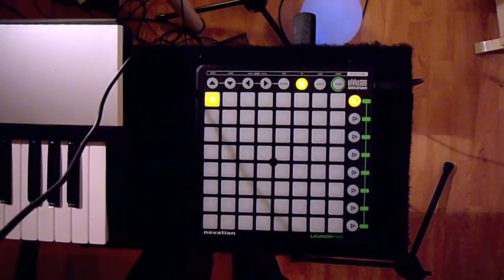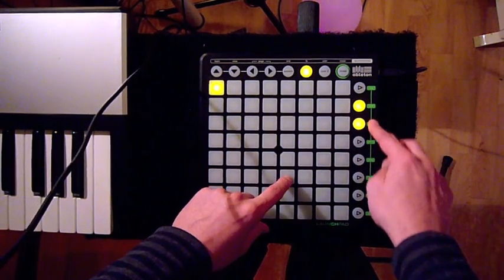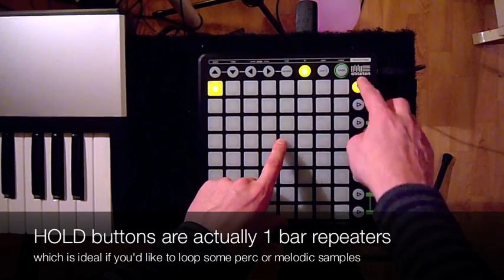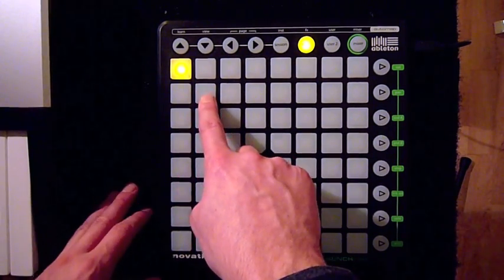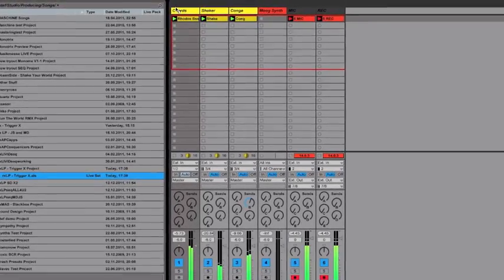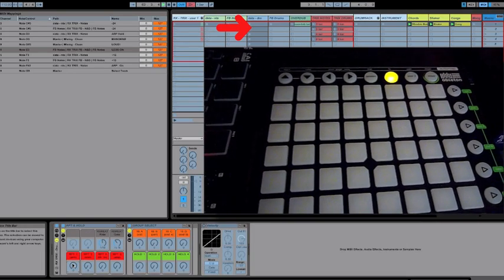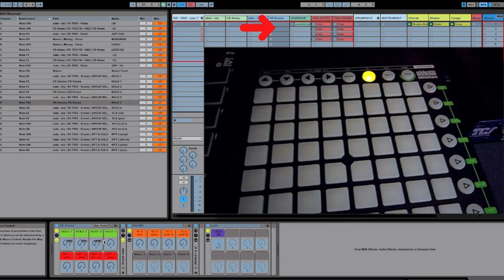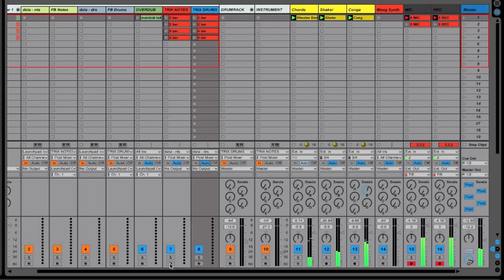aurex LP : Trigger X - Tutorial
In depth tutorial for Trigger-X
(Sorry about the nasal voice in the first part of the vid - I was pretty sick when I recorded this one :S )